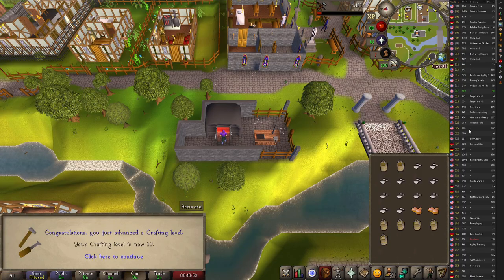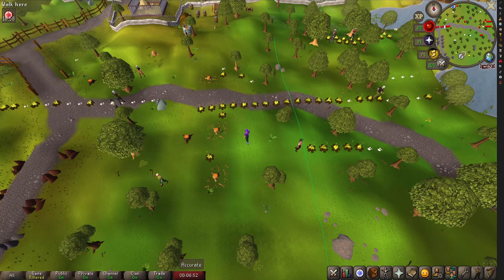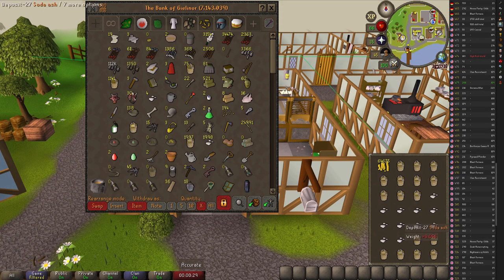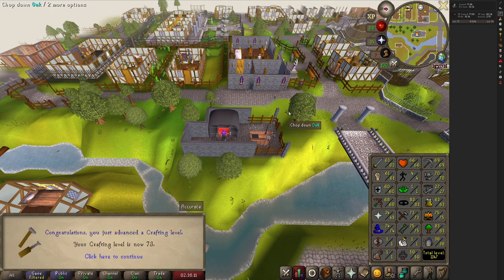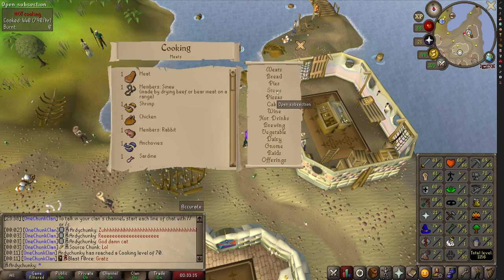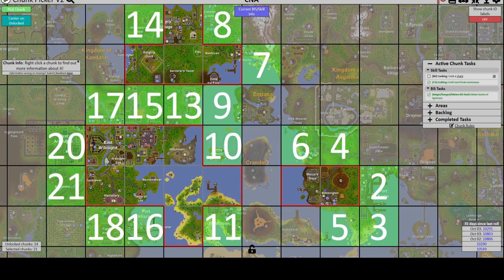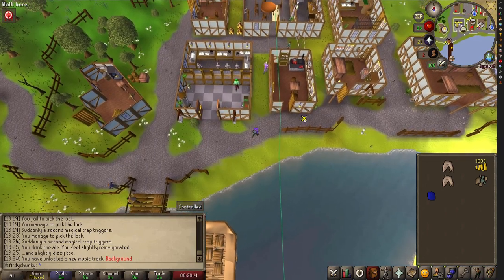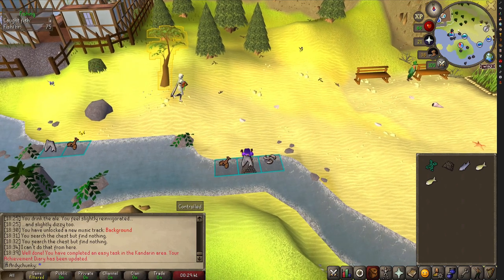I cooked 26000 Sardines to unlock the best chunk yet | One Chunk Man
I smelt and cook in this one, heh.

My subreddit where I write short stories and a full length novel

--- the chunk map for your viewing pleasure